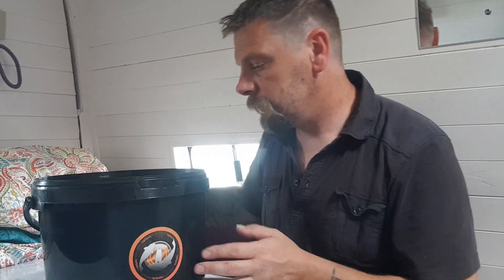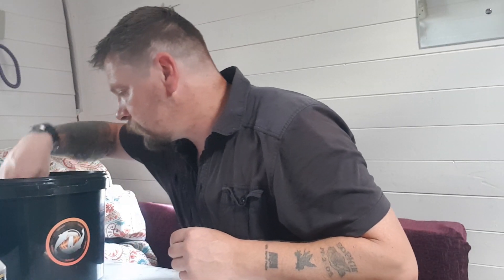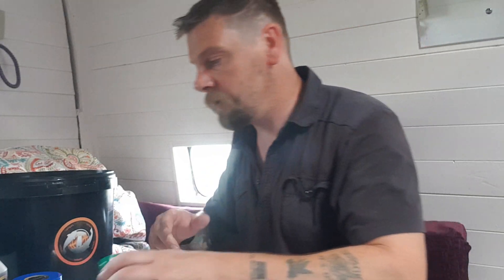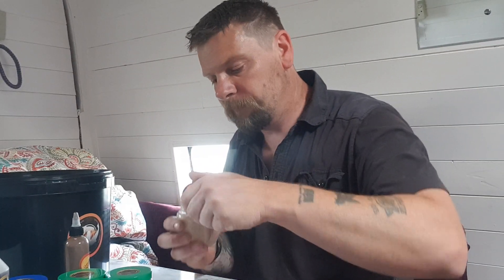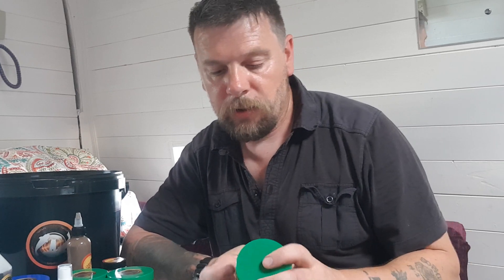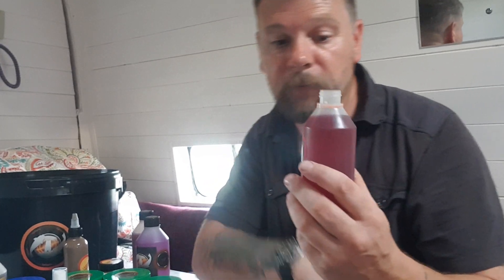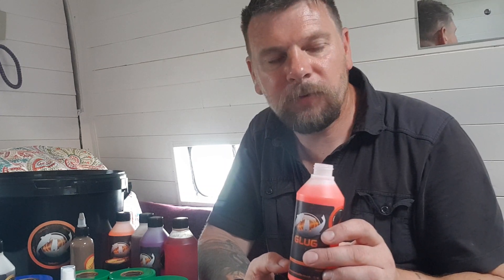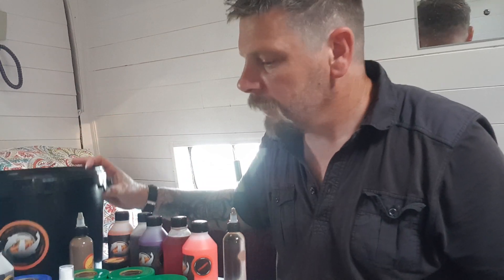Tor Baits Monster Bucket And More.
A quick video about what to expect from the monster bucket limited offer from Tor Baits.